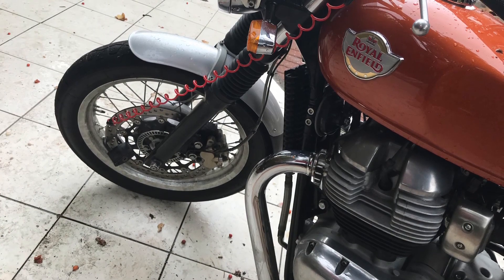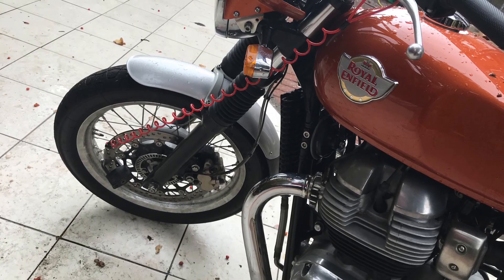Royal Enfield Interceptor 650. Two new ongoing projects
Froward facing camera and brake light flash decelerometer projects